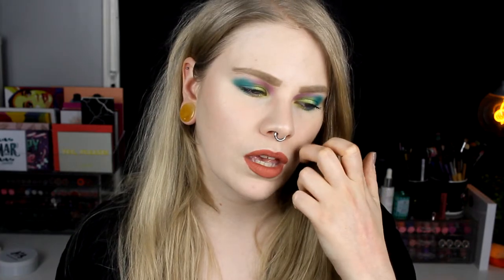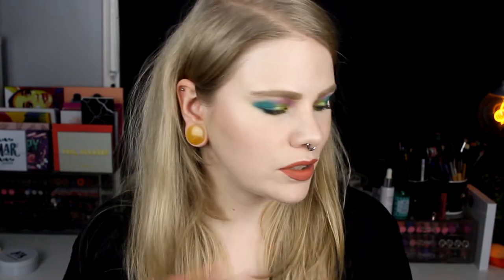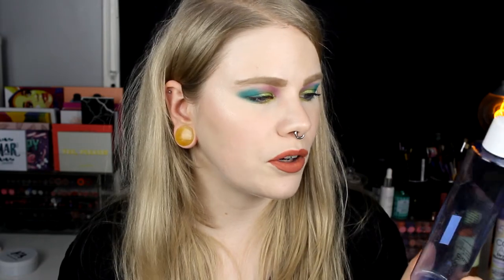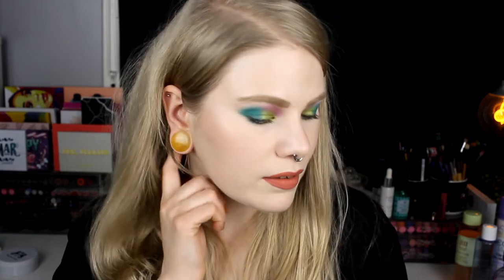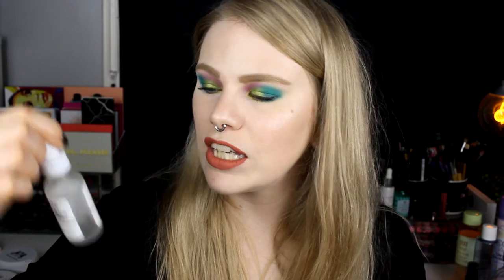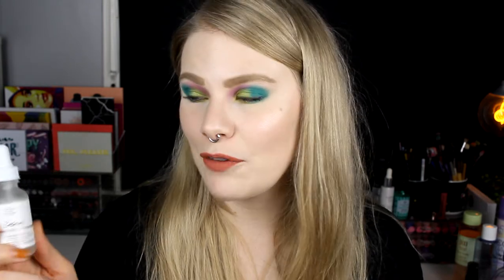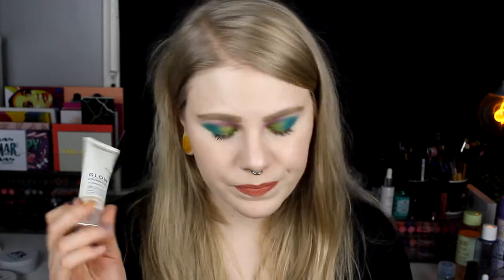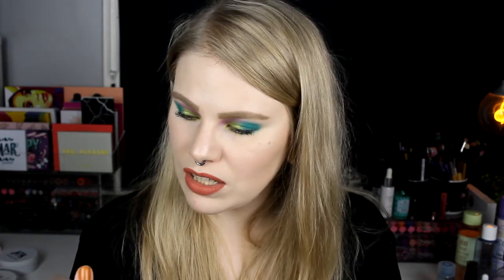My Empties #1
Hi!
Today i'm here with my first "my empties"-video. I used to do this when my channel was in swedish. I like to watch these videos and I like to do them.

FAQ:
Born: 1989
Ears: 20 mm
Septum: 2,4 mm

EQUIPMENT:
Camera: Canon EOS 600D
Editing program: Sony Vegas Pro 13
Lights: Day light and/or 2 soft boxes